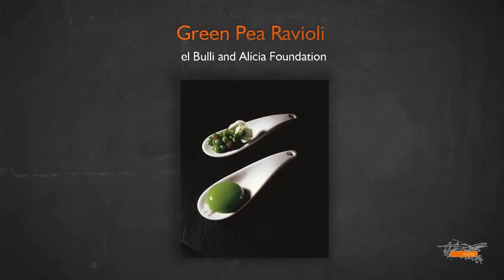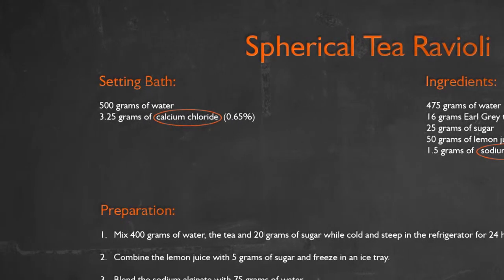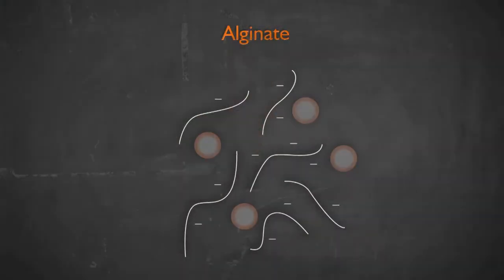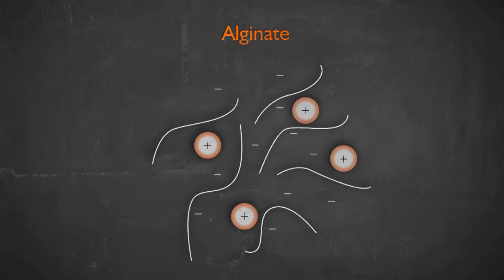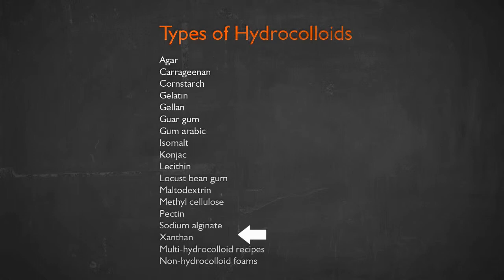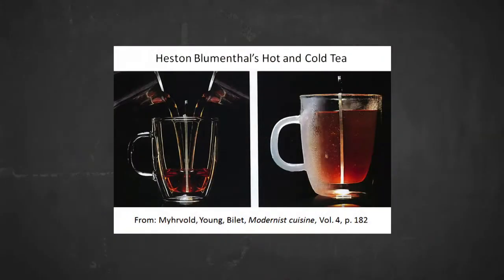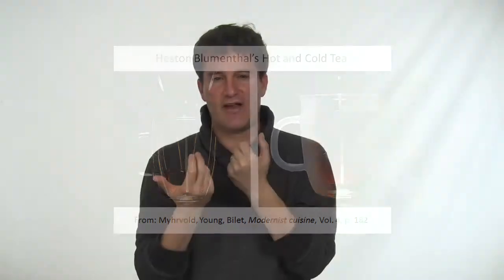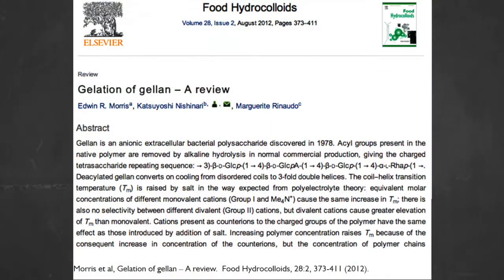Sandy's video Blumenthal gels hydrocolloids